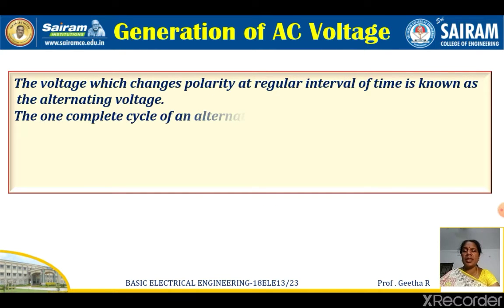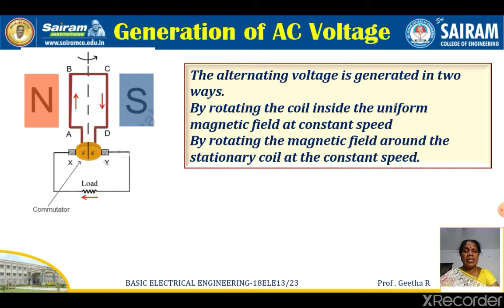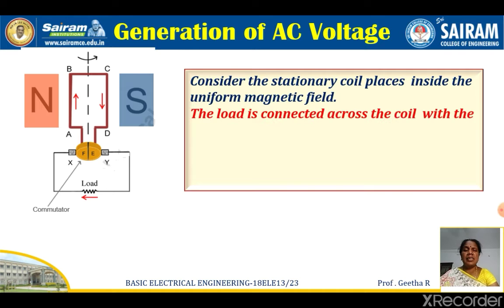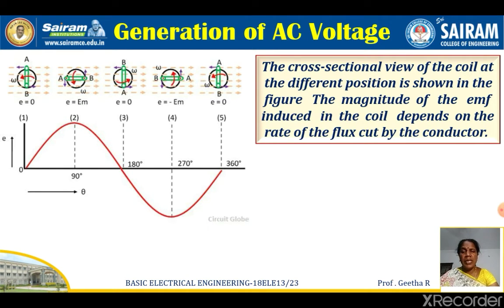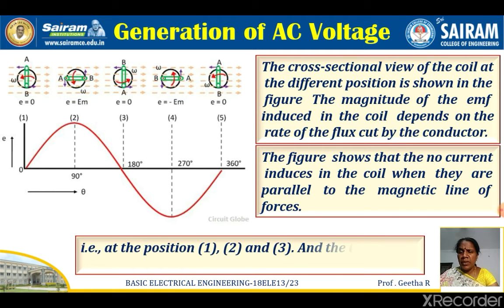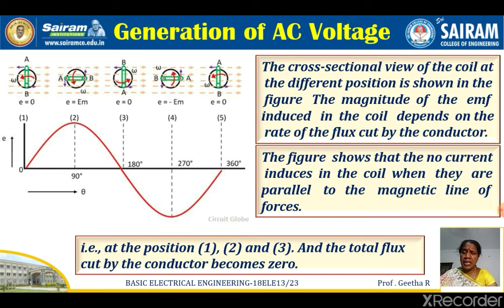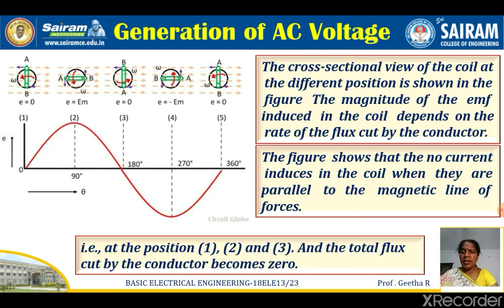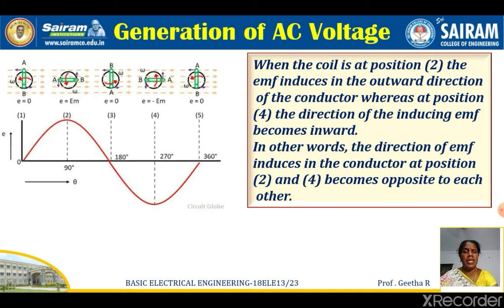Lecture video_18ELE23_Module_1_AC fundamentals_1_Geetha R